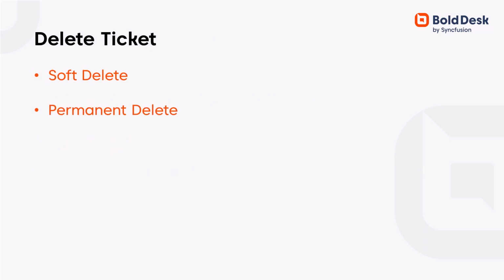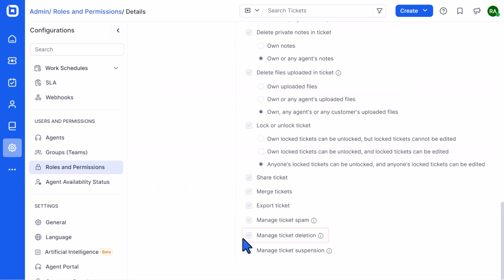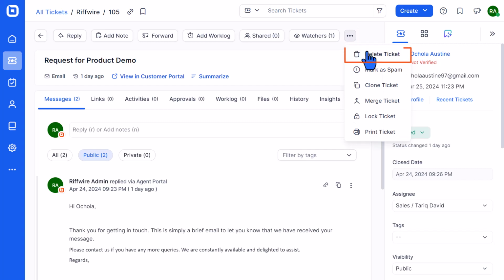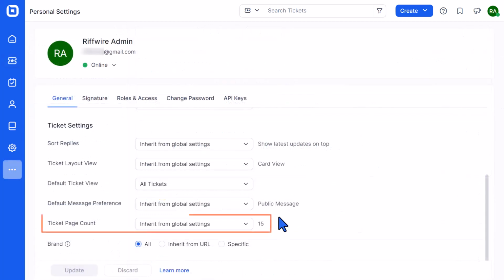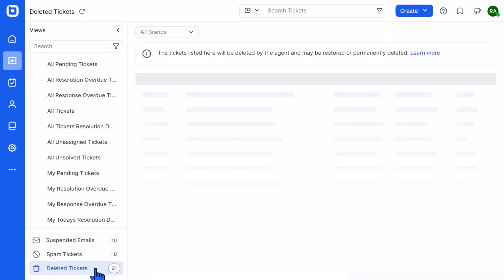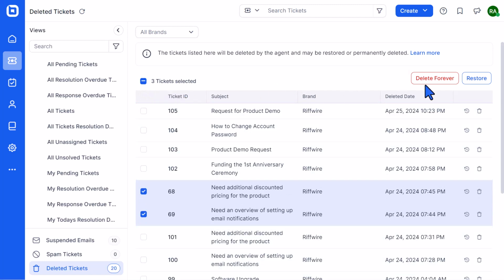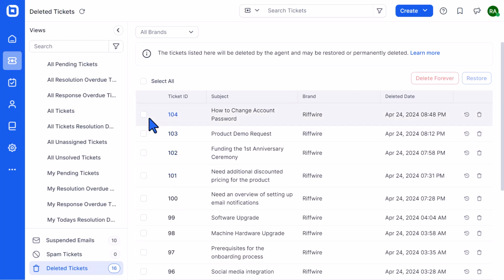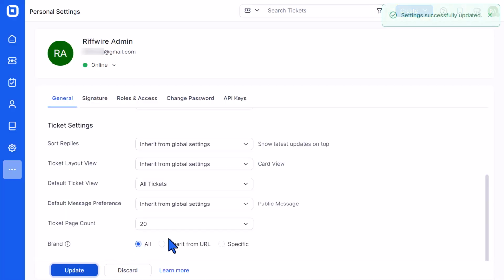Ticket Management: Soft Delete, Permanent Delete, and Restore Tickets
This video will guide you through the process of managing tickets in BoldDesk. We'll cover soft deletion, permanent deletion, restoration, as well as setting the ticket page count to delete or restore multiple tickets.

BOOKMARK DETAILS
[00:00] Introduction
[00:47] Permission to delete tickets
[01:14] Soft delete tickets
[02:28] Permanently delete tickets
[03:10] Restore tickets
[03:48] Set the ticket page count